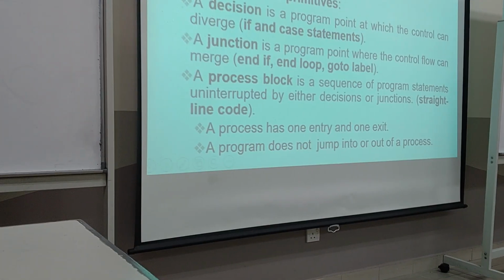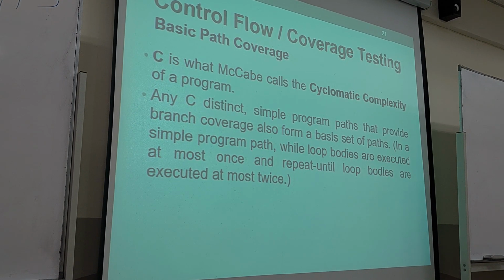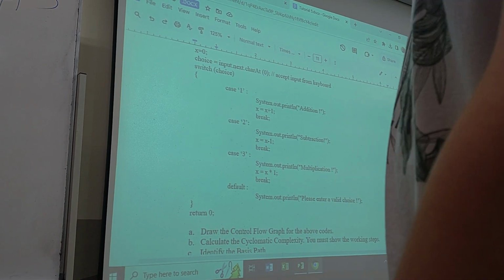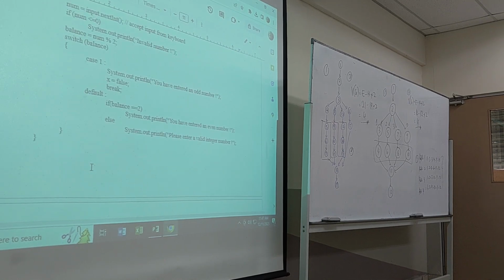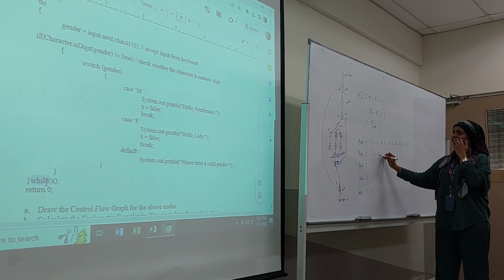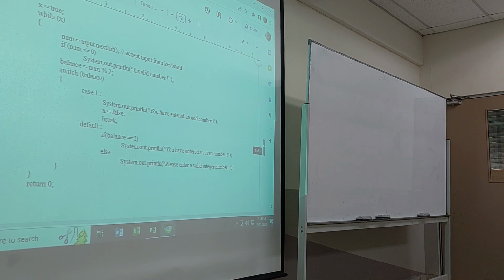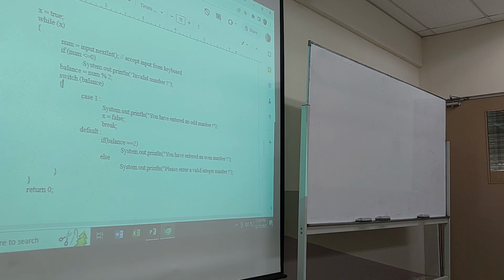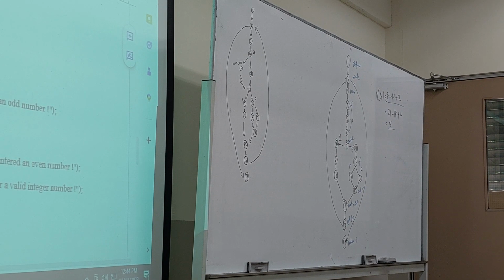Week04 SQAT MON L01